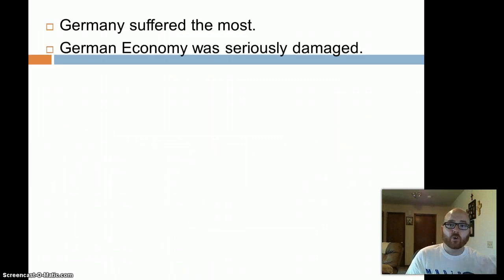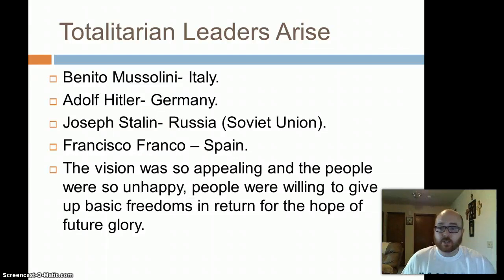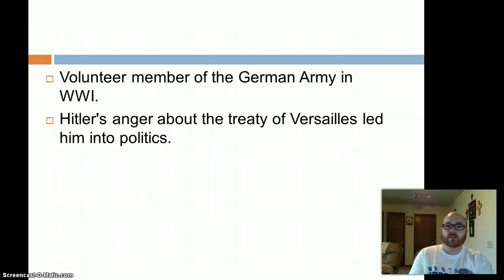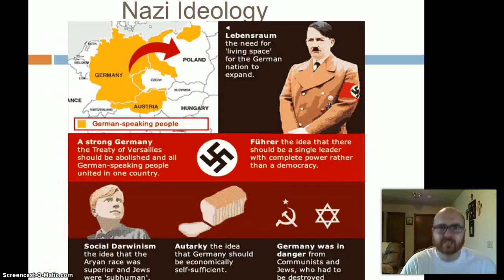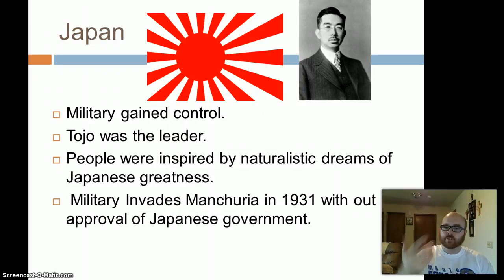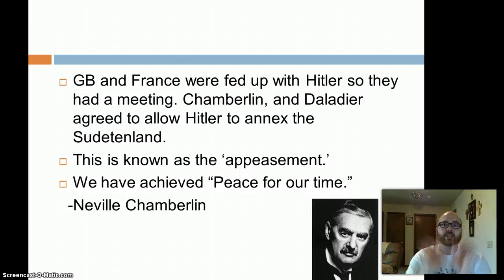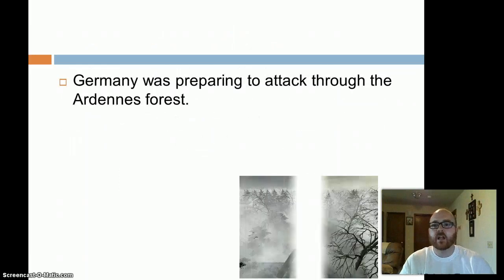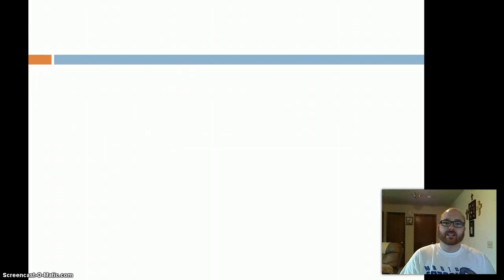10.1 Rise of Totalitarian Leaders WWII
We talk about the rise of Totalitarian leaders in Europe at the onset of WWII. We take a look at how WWII began.